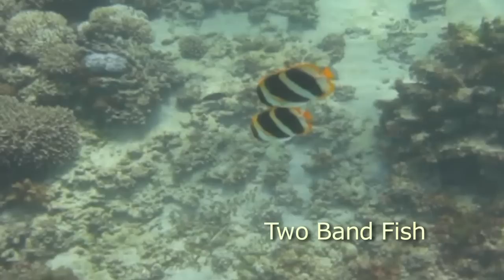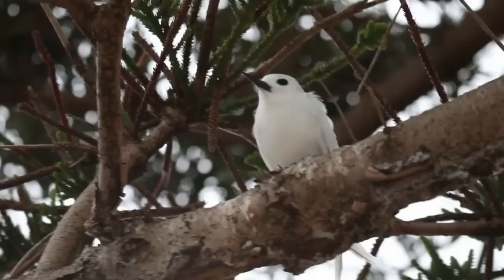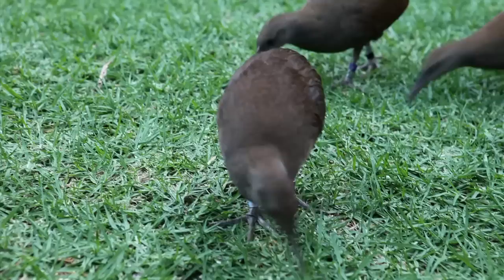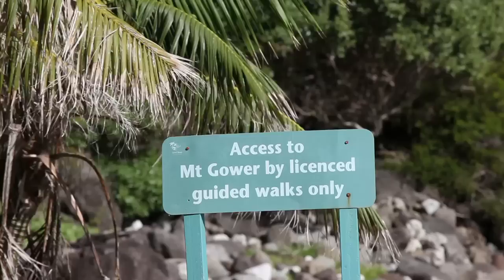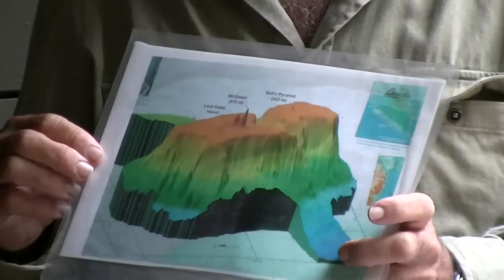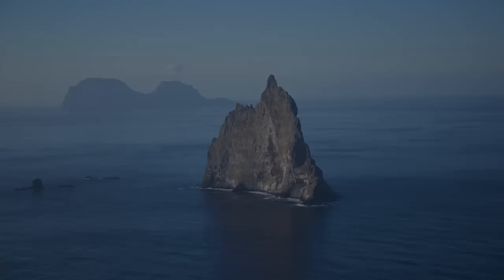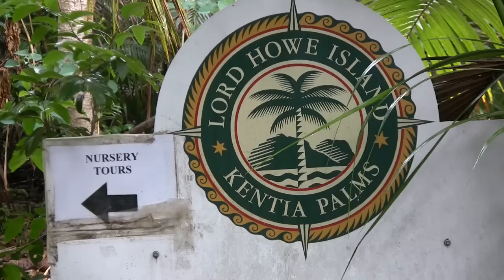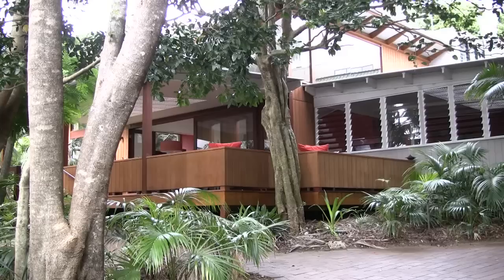Australia: Lord Howe Island: Paradise Revisited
Australian Island paradise located about a two hour flight from Sydney, Australia.  Travel documentary by Robert Stephens.  Thanks to Ian Hutton and Marie Stephens for appearing on screen, and to David Berkman and Jack Shick for lending their photographs.  Filmed on Lord Howe Island in March 2010.

Lord Howe Island is a truly unique travel destination for anyone to visit.  Visitor numbers are limited to 400.  There are about 320 islanders.

The Lord Howe Woodhen, also called the Lord Howe Rail, is a small bird of the rail family. The Lord Howe Woodhen is flightless. The species is endemic to Lord Howe Island off of Australia.

Lord Howe Woodhens have dull brownish-olive plumage, and can be identified by their short tails and long, down-curved bills.

Filmed, written and edited by Robert Stephens.  Voiceovers by Robert Stephens.  Edited in Final Cut Pro with LiveType.   Canon 5D Mark2 and Canon Vixia HV40.  Miller Monopod.  Manfrotto tripod.